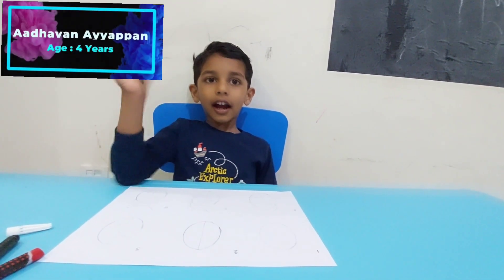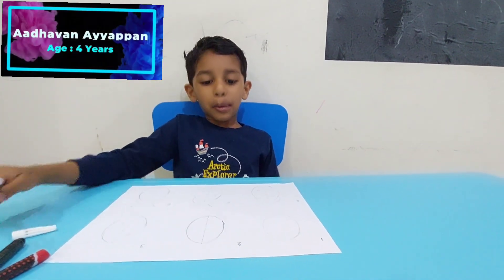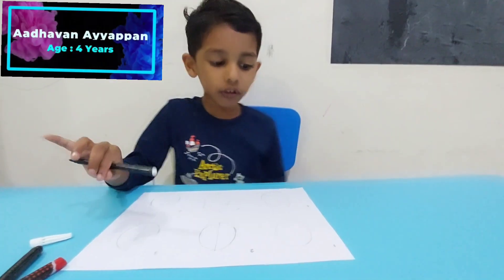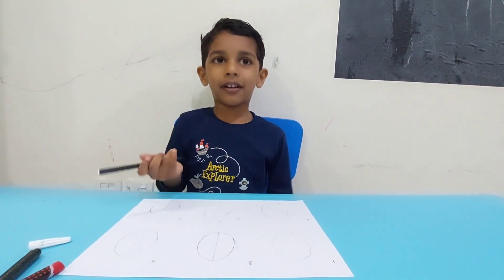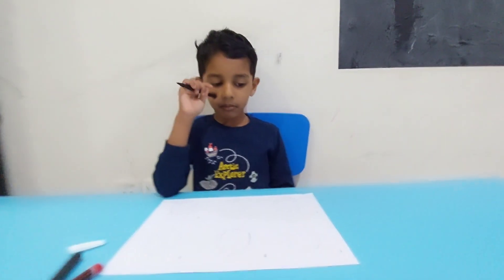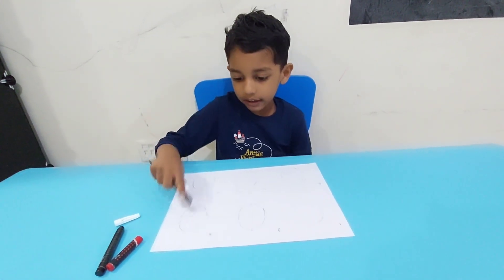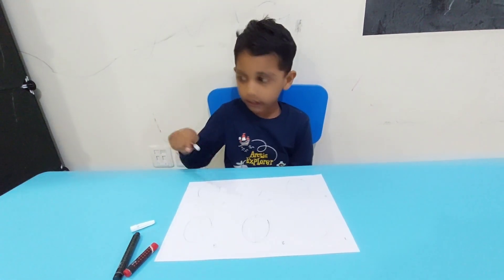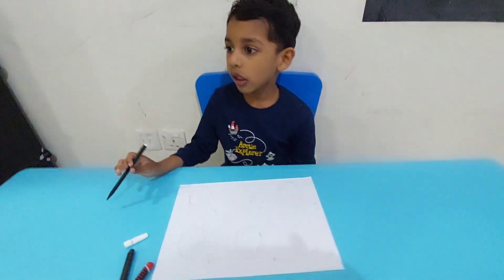How to draw a ladybug for kids |Right Bros